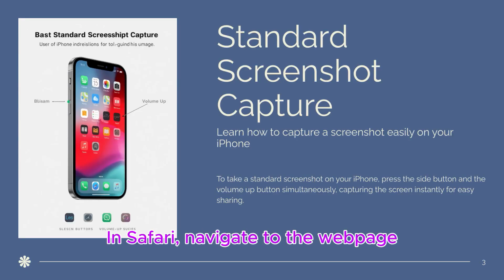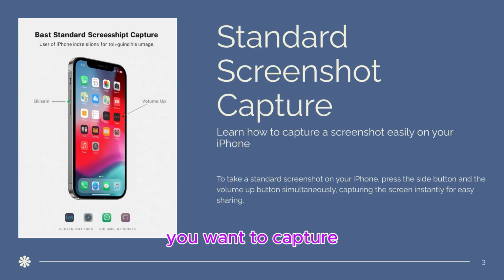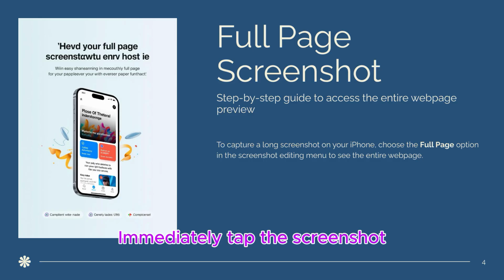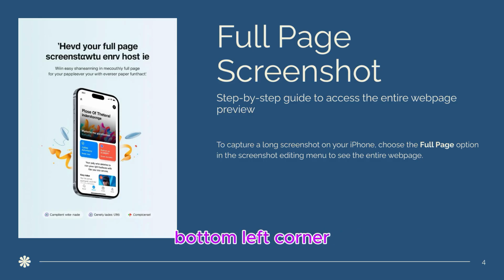How to Take a Long Screenshot on an iPhone?